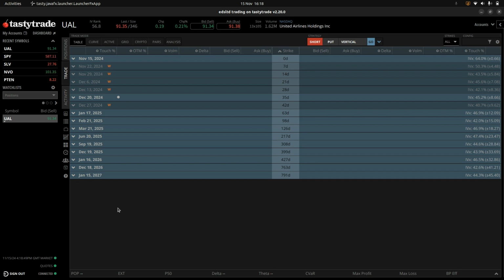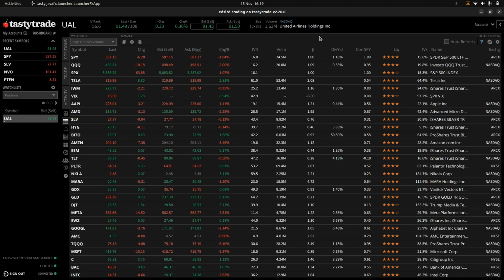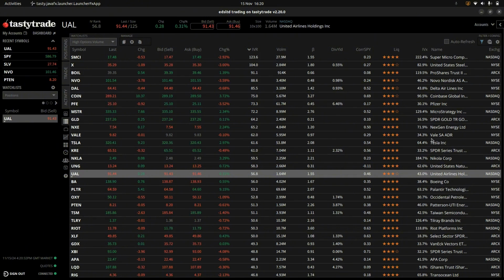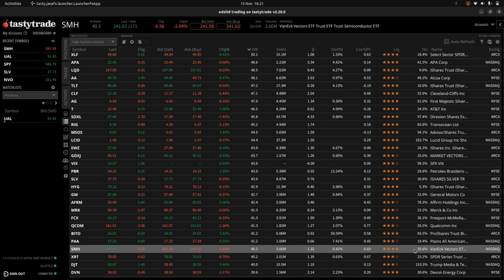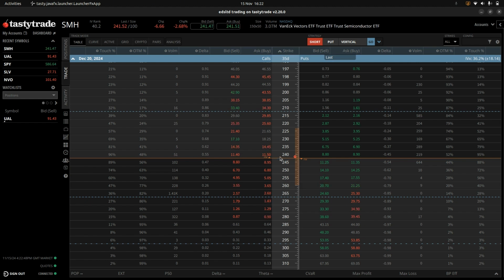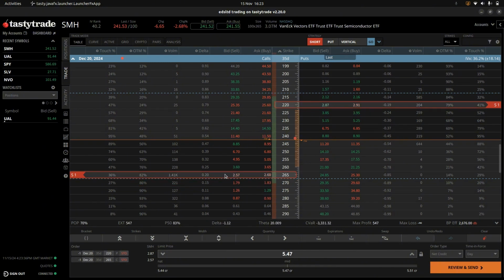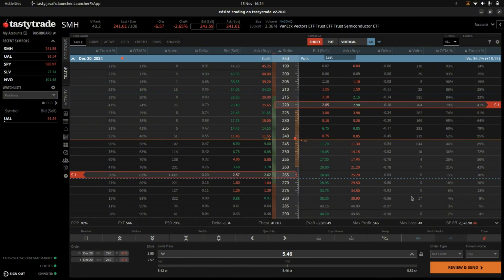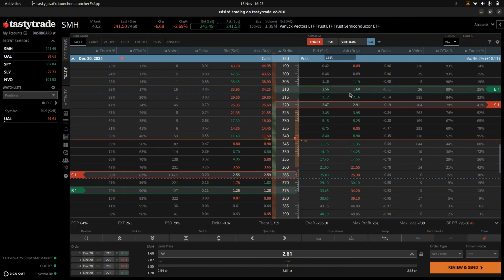The Ultimate Guide to Options Trading Success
Open a TastyTrade Account Are you tired of struggling with options trading? Want to know the secrets to achieving success in the markets in 2024? In this video, we'll show you how to make options trading easy and profitable. From understanding the basics to advanced strategies, we'll cover it all. Whether you're a beginner or an experienced trader, this video is perfect for anyone looking to improve their trading skills and make consistent profits. So, what are you waiting for? Watch now and start trading like a pro in 2024!